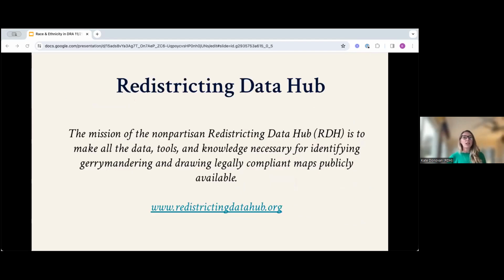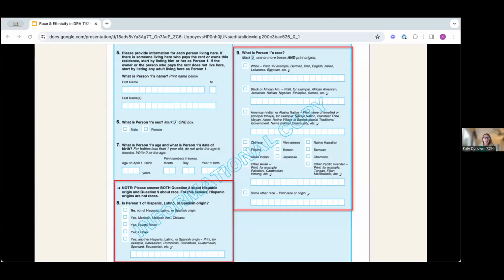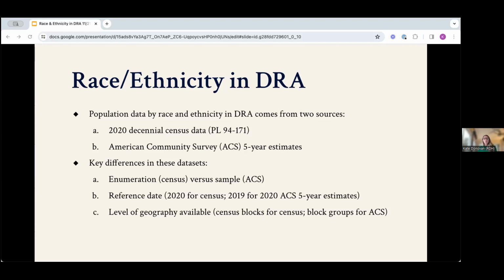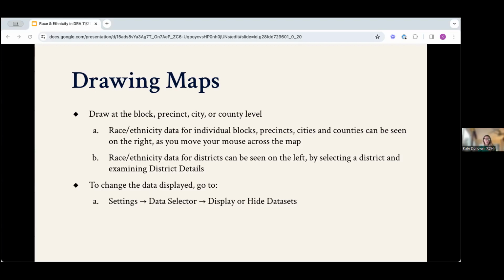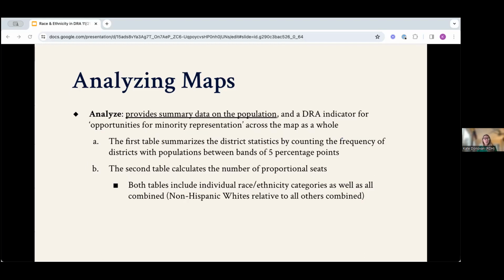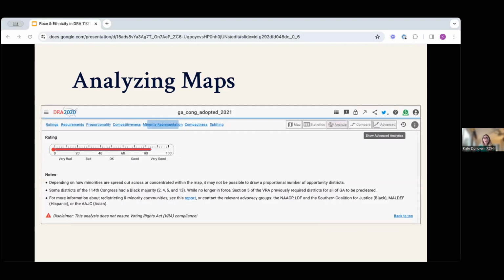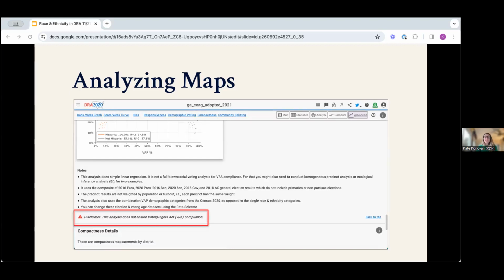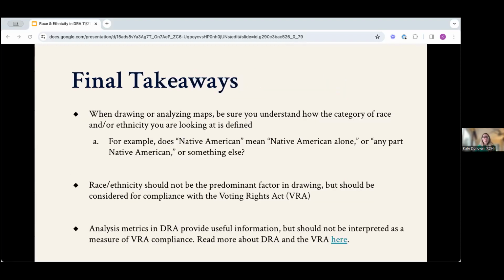Race and Ethnicity in DRA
In this training, we take a deep dive into DRA and its race/ethnicity mapping features. You’ll learn how race and ethnicity are defined for the purposes of redistricting, and what data on race and ethnicity is available DRA. We’ll show you how to check the demographics of districts while you are drawing or as part of a final map analysis. We'll also discuss current limitations and considerations to keep in mind as you're using the tool.